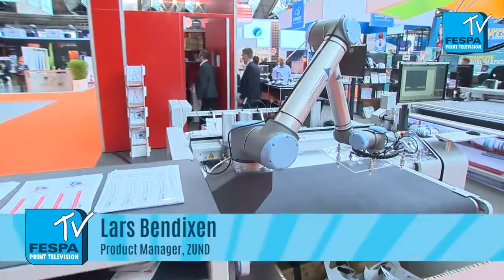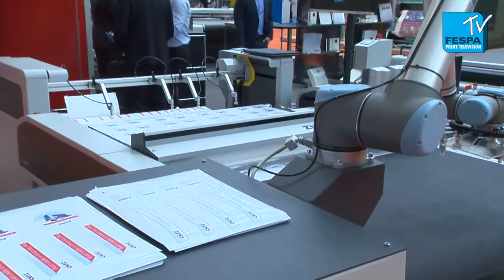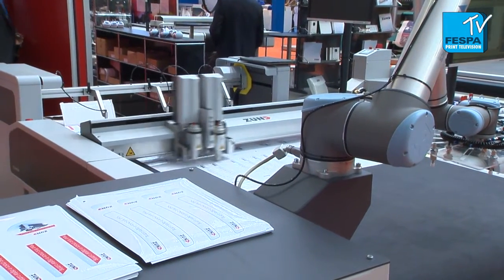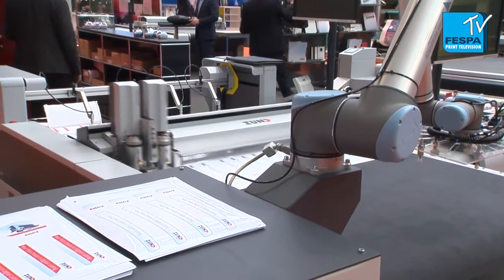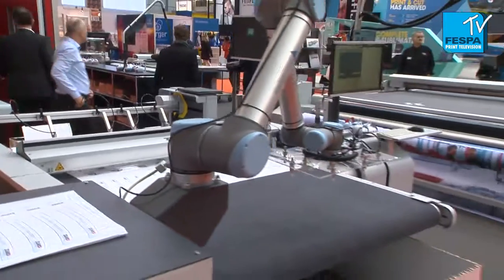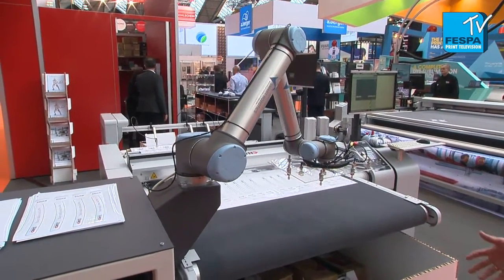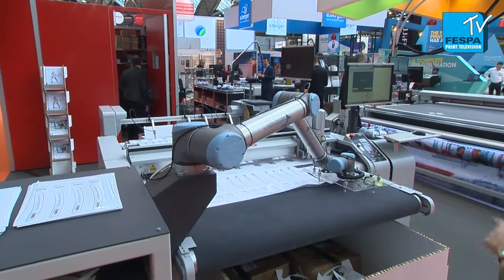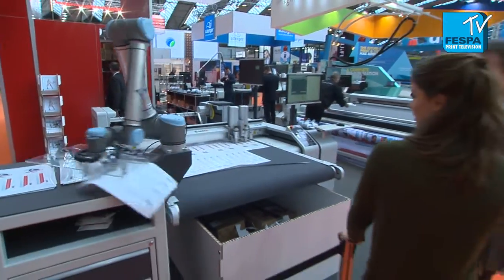FESPA 2016 - Zünd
Lars Bendixen Product manager from Zünd interviewed for FESPA TV 2016.

At FESPA Digital 2016 Zünd launched modular cutting solutions for print service providers to increase productivity while reducing labor costs.

The Swiss manufacturer presented its latest high-performance, ultra-versatile digital cutting solutions for commercial printers and other print service providers. In conjunction with its modular flatbed cutters, Zünd showed off the automation and productivity features for every application and production environment.

With these latest automation solutions, the company has further perfected its range of modular, adaptable material-handling options available for both material loading and off-loading. One of the highlights is the new collaborative robot being shown as part of an S3 M-800 fully automated cutting configuration.